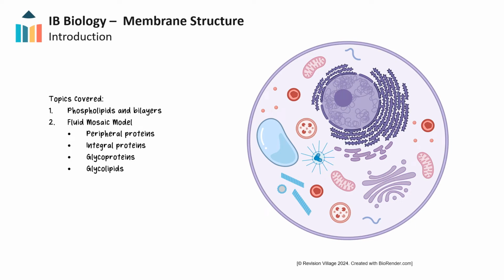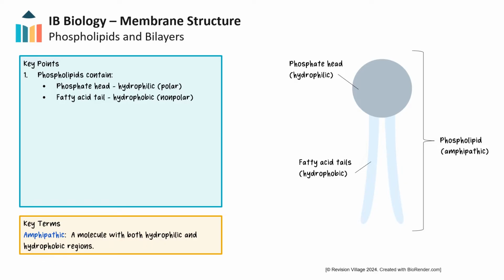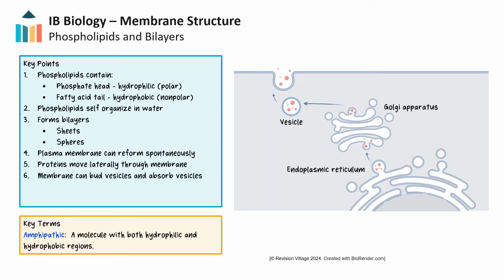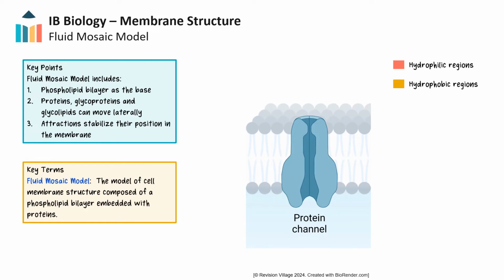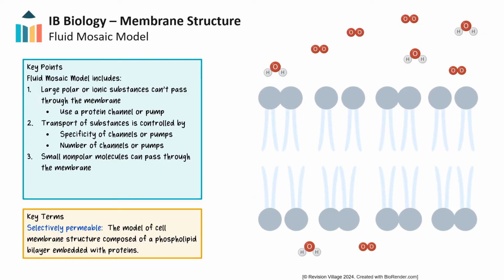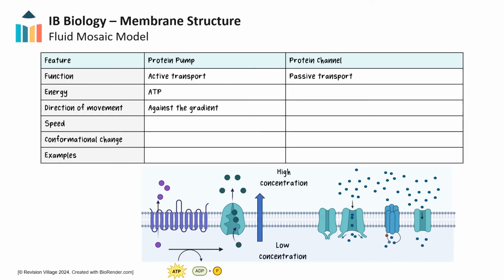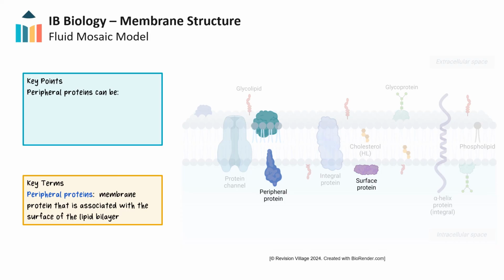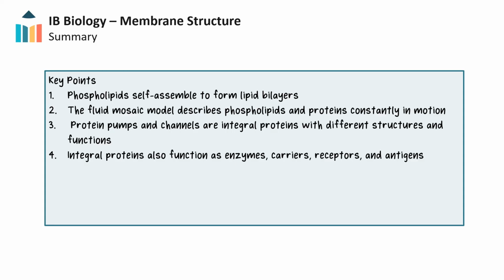Membrane Structure [IB Biology SL/HL]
In this video, we’ll explore the structure of the cell membrane and how it enables the membrane to act as a gateway to the cell. We’ll examine how the properties of phospholipids allow them to naturally form bilayers. Additionally, we’ll dive into the components of the membrane through the lens of the fluid mosaic model, focusing on integral and peripheral proteins, glycoproteins, and glycolipids.

0:00 - Introduction
0:51 - Phospholipids and Bilayers
3:12 - Fluid Mosaic Model
4:16 - Protein channels
4:48 - Selective permeability
5:59 - Integral proteins
8:40 - Peripheral proteins
9:49 - Summary